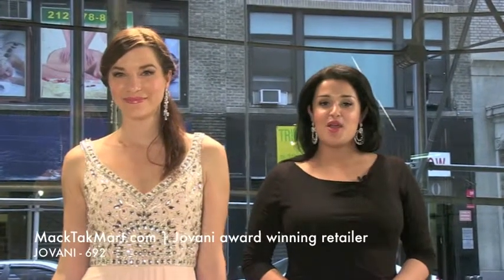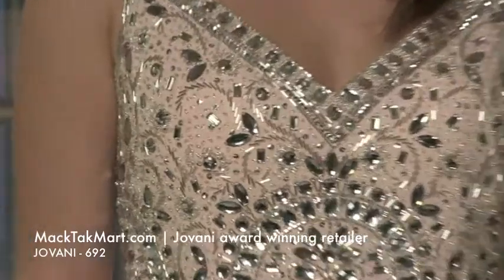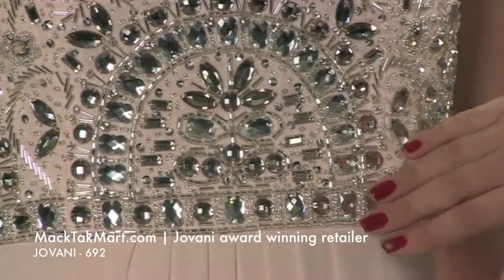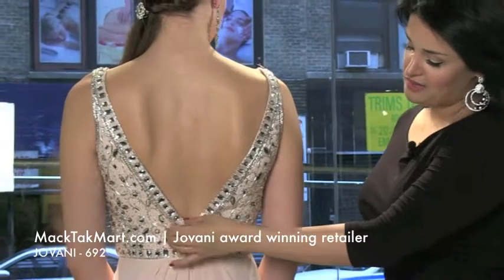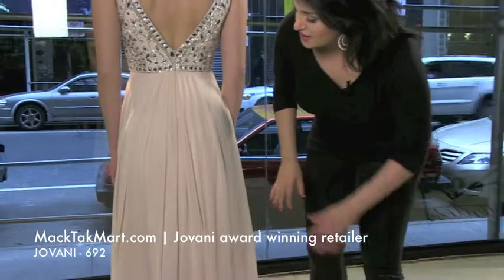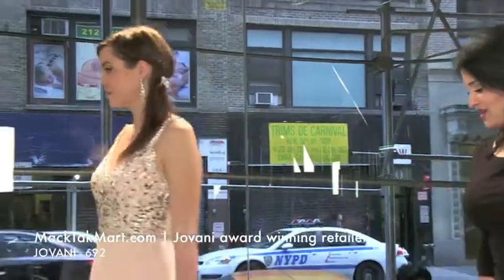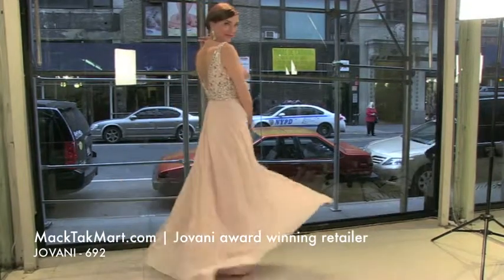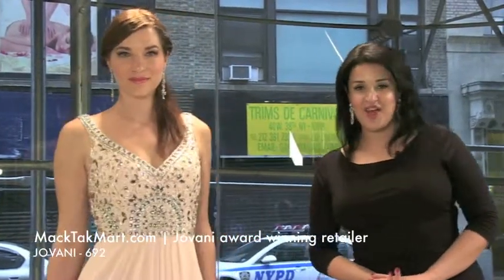MackTakMart.com | Jovani 692 Dress Video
JOVANI 692 Dress - Jovani Prom 2013 Dresses from New York City with free worldwide shipping.

Jovani 4247 Dress was one of the best selling dresses of Jovani Couture